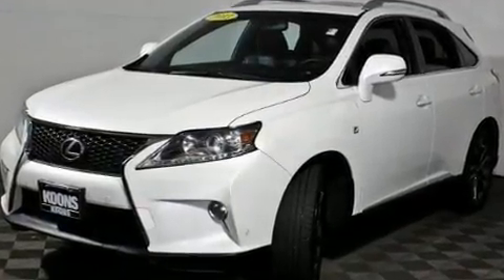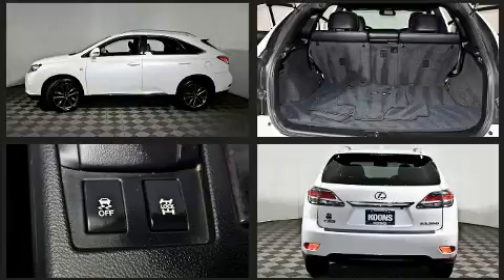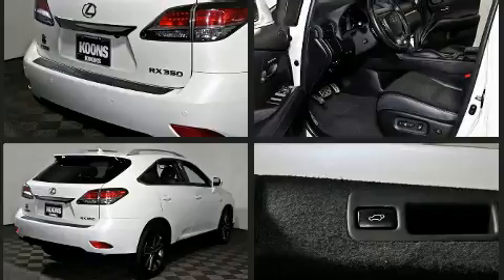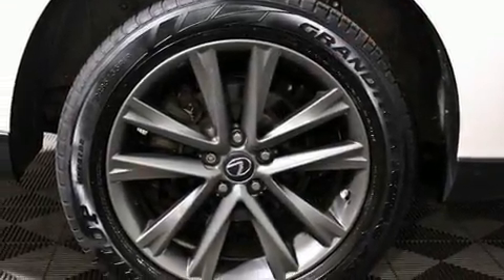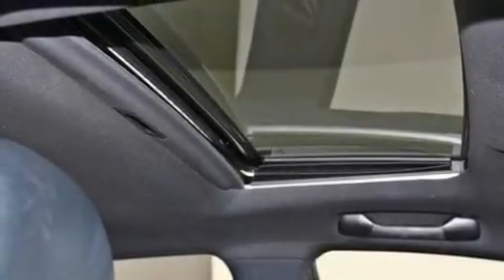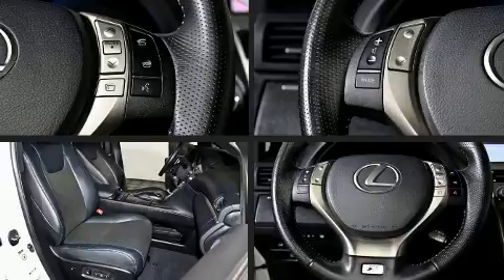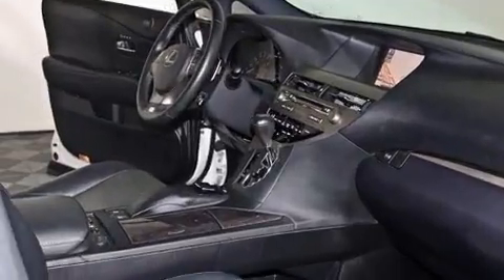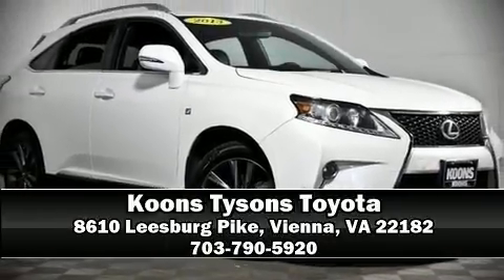2013 Lexus RX 350 F Sport AWD in Vienna, VA 22182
Discerning drivers will appreciate the 2013 Lexus RX 350. It features an automatic transmission, all-wheel drive, and a 3.5 liter 6 cylinder engine. Lexus prioritized comfort and style by including: a tachometer, a power seat, automatic temperature control, tilt and telescoping steering wheel, turn signal indicator mirrors, remote keyless entry, and 1-touch window functionality. Lexus also prioritized safety and security with features such as: dual front impact airbags with occupant sensing airbag, front and rear side impact airbags, traction control, brake assist, anti-whiplash front head restraints, a security system, an emergency communication system, and 4 wheel disc brakes with ABS. With electronic stability control supplementing mechanical systems, you'll maintain precise command of the roadway. A Carfax history report provides you peace of mind by detailing information related to past owners and service records. Our sales staff will help you find the vehicle that you've been searching for. We'd be happy to answer any questions that you may have. Stop in and take a test drive!